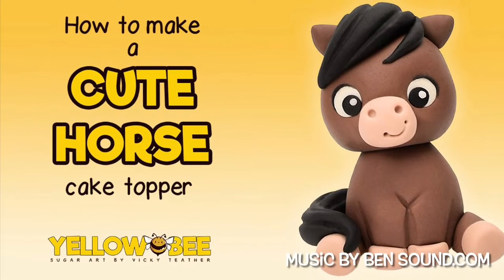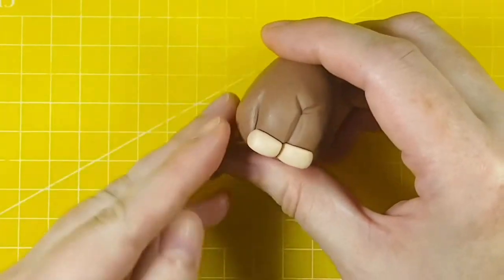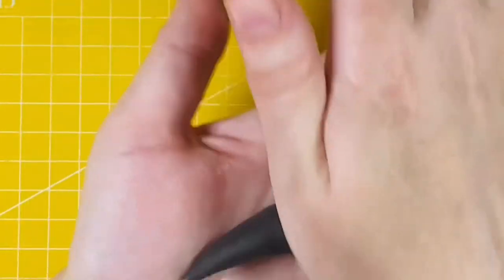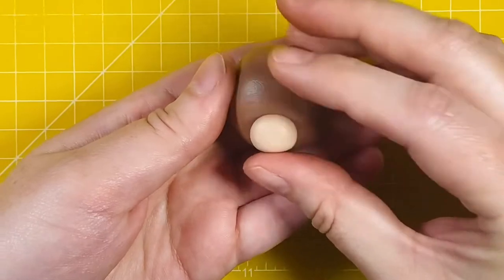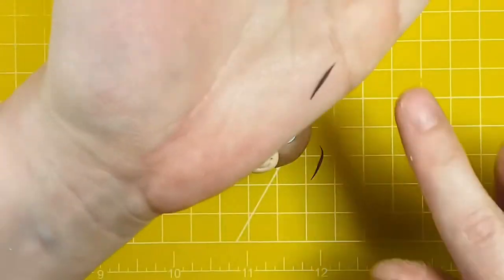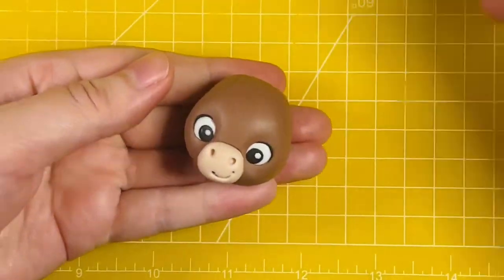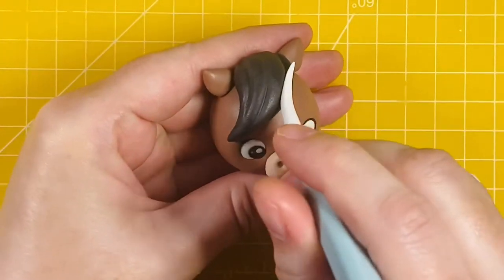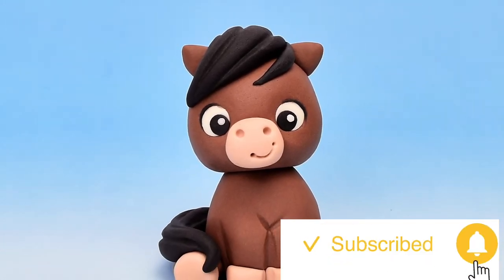How To Model A Horse Cake Topper | Sugarcraft | Tutorial | Fondant Modelling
Learn how to create a Horse cake topper.

You'll need
White modelling paste
Black modelling paste
Magic Colours gel colour: Chocolate Extra
Sugar flair paste colour: Chestnut
Edible glue
Cornflour
Squires Kitchen modelling tools - Dresden, small/medium ball tool
Cerart K2220
Craft knife

Model weights -
Body 17g Chocolate
Front hooves: 0.7g Chestnut
Back legs: 2g Chocolate
Back hooves: 1.5g split in half.Chestnut
Tail: 4.5g Black
Head 20g Chocolate
Muzzle 1.5g Chestnut
Ears 0.7g split in half. Chocolate
Fringe 3g Black
Mane 3g Black

Mini scales
Craft knife

Like my work?
I've just released my first sugarcraft book, Making Sugar Models. You can pick it up here